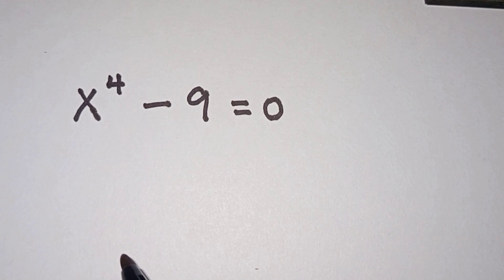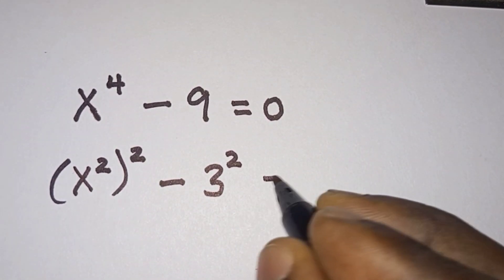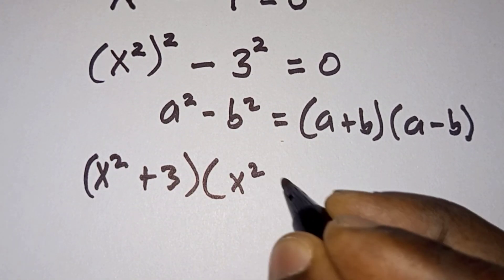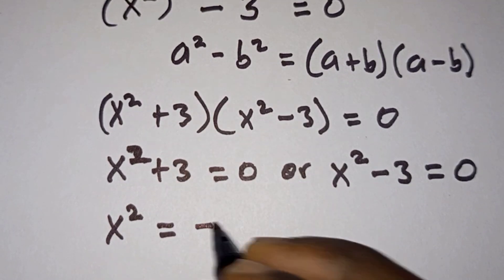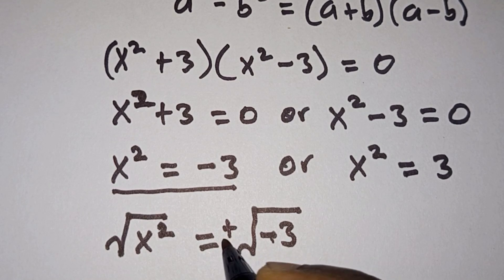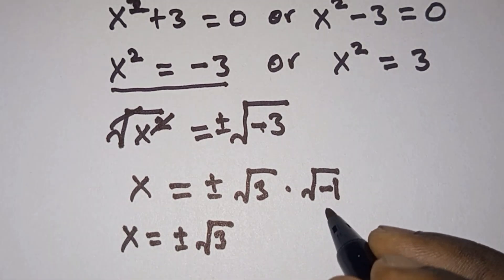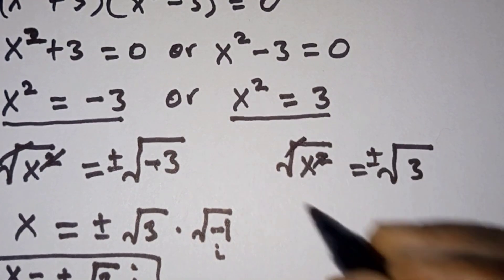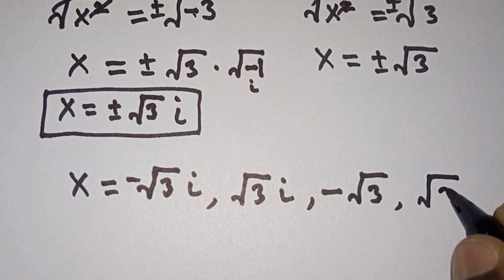Math Olympiad Question x^4-9=0; Can You Solve? | Algebra | Mathematics | math videos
Welcome to my math channel! In this video, I take on a challenging Nice Math Olympiad Algebra problem and solve it step by step. If you love math, you won't want to miss this! The problem involves using algebra to solve for an unknown variable, and I show you my thought process as I work through the problem. This is a great opportunity to improve your algebra skills and learn some tips and tricks for tackling tricky math problems. So grab a pen and paper and join me as we solve this Nice Math Olympiad Algebra problem together!